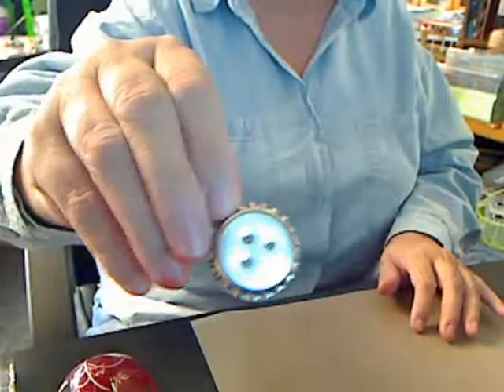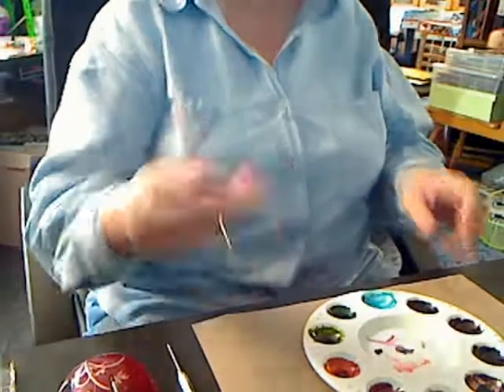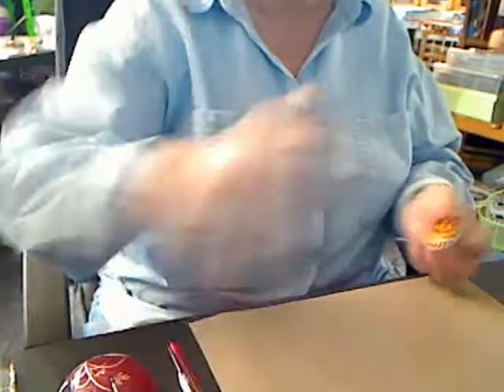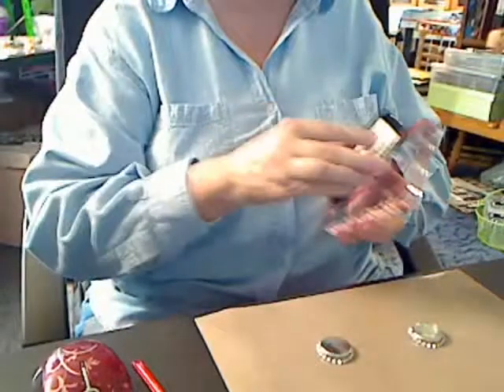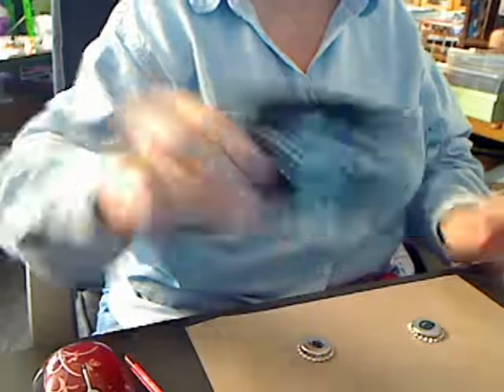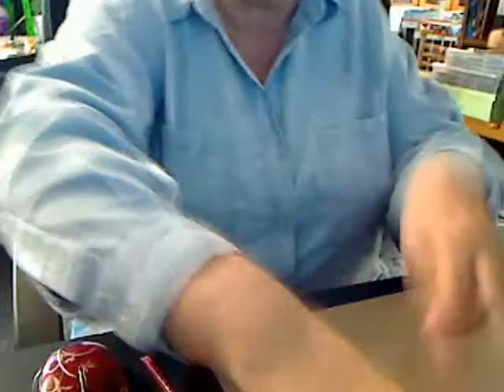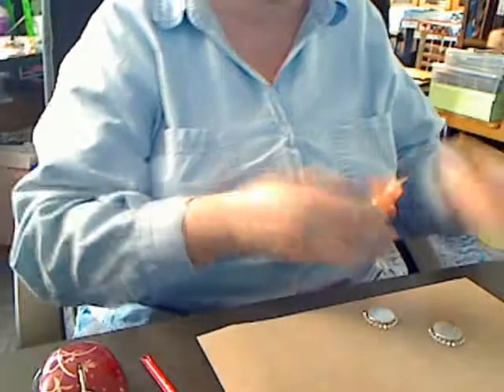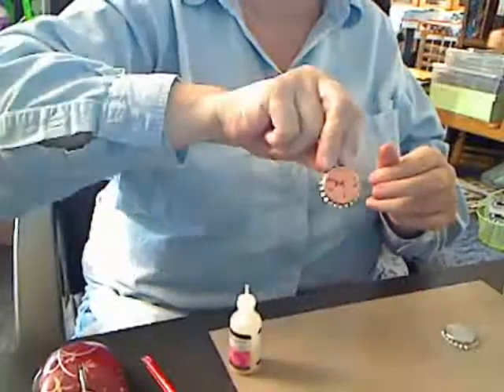Debby's Dare Demo's Halloween and Christmas Fun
Using Bottle Caps "Mommy and Me" can make gifts or home decor.  Lots of techniques for the young and young at heart.